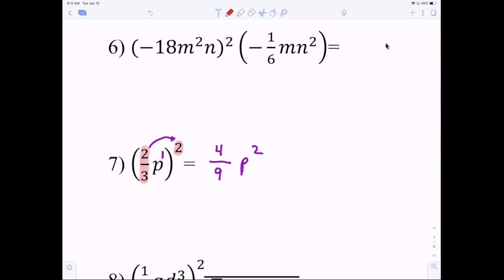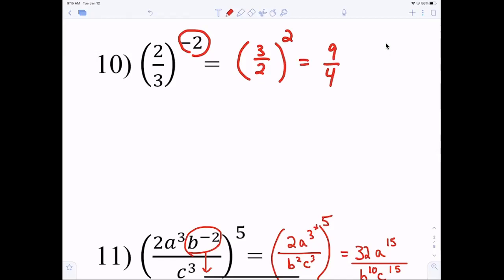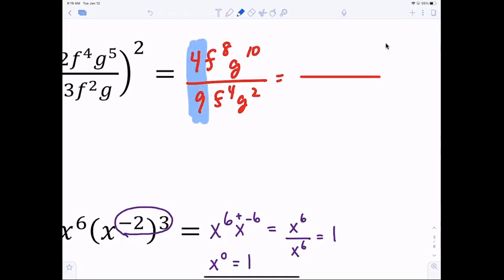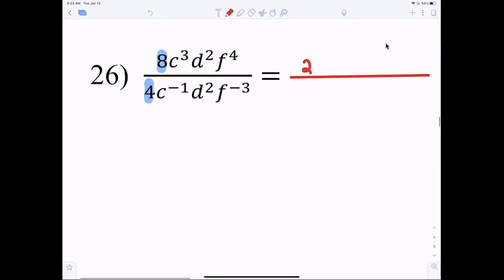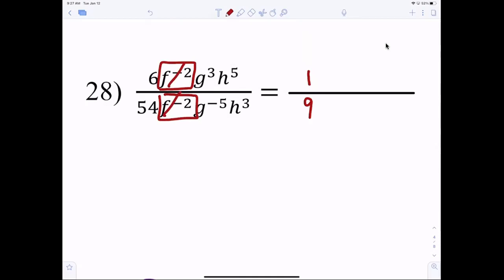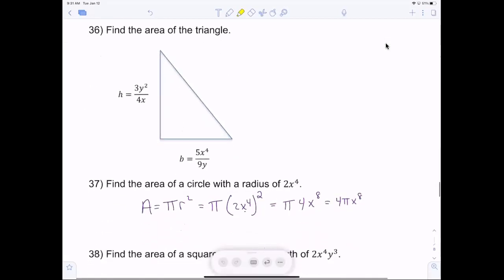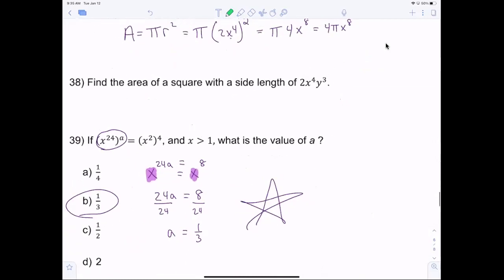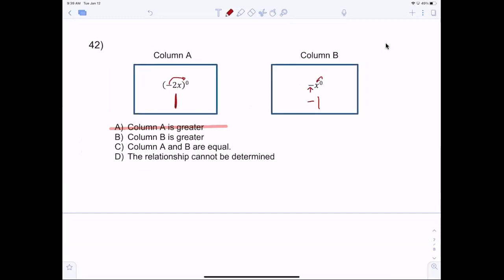Algebra 1 Chapter 7:1-3 Review evens!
Great work! Study!!!